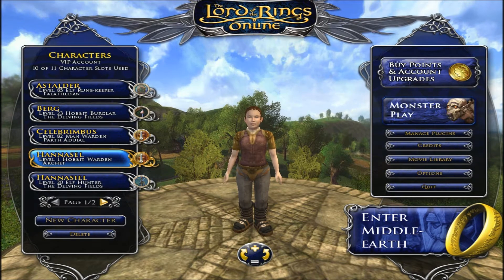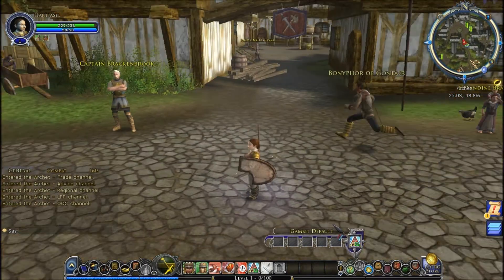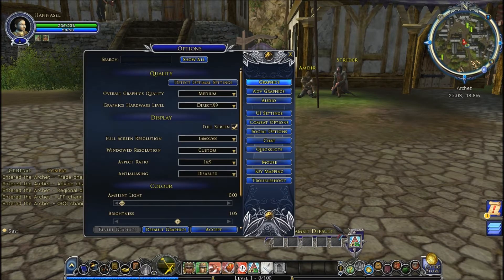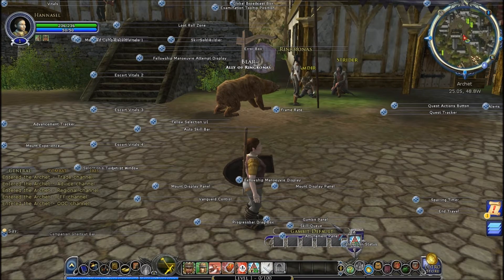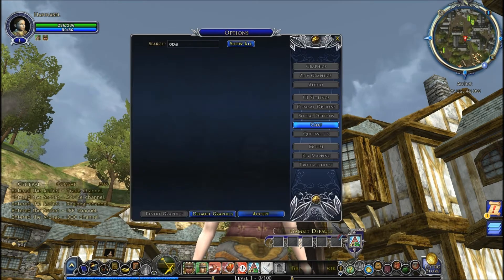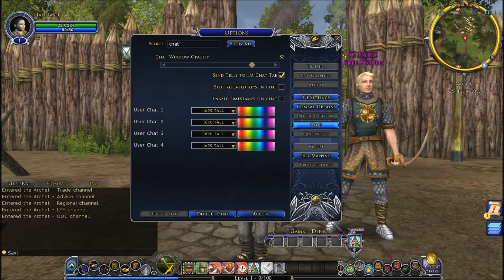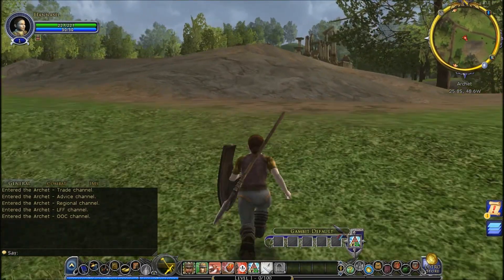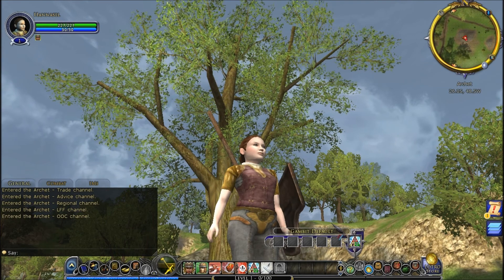Hannihr in Fixing Your LOTRO Interface! Woo!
Brief video on how to:
- Solve the issue of game having a black screen
- Move objects around your user interface
- Make the chat box easier to read
- Make looting easier

☕ To support my endeavour to create more awesome videos like this one, please donate a teeny weeny tiny bit! ☕
☕ If you donate, you will get a BOUNTY of wonderful items and gifts on you way. Go take a look!